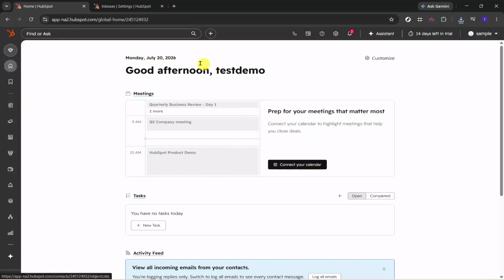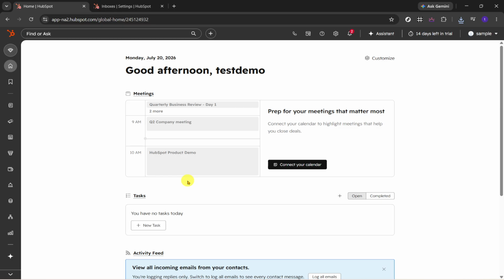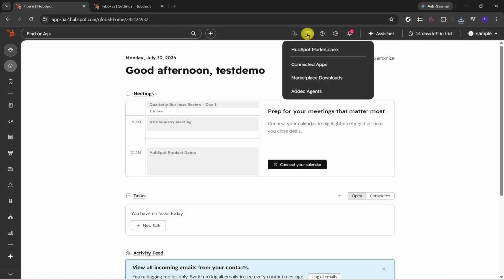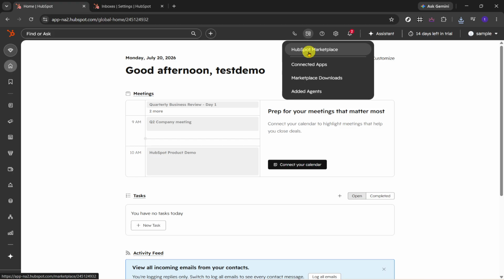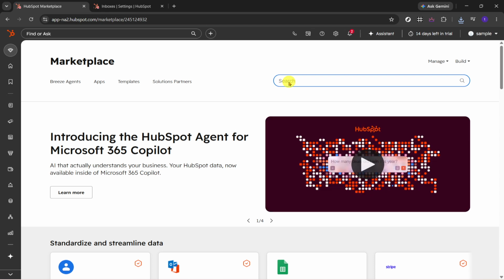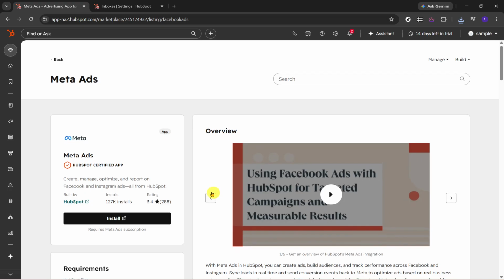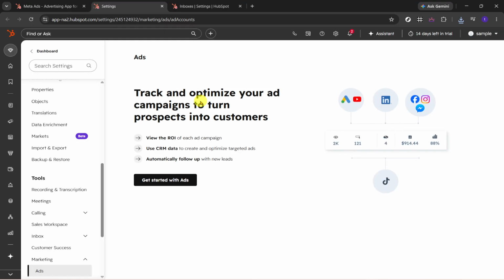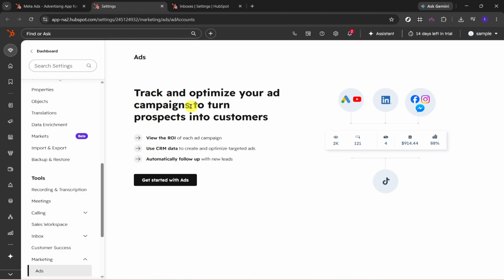How To Integrate Facebook Lead Ads With HubSpot (2026) (Beginners Guide)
Learn how to integrate Facebook Lead Ads with HubSpot using this simple step-by-step guide. This tutorial shows you how to connect Facebook Lead Ads to HubSpot, sync your leads, and manage your marketing contacts easily.